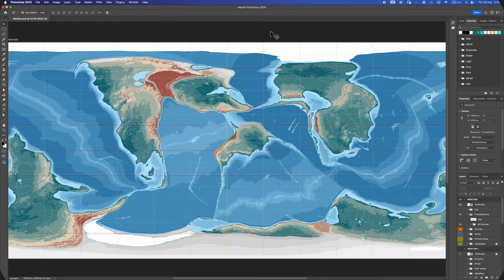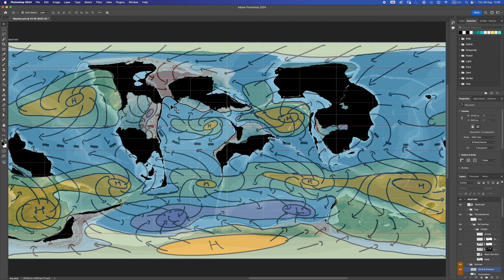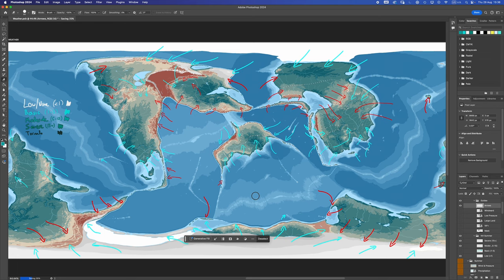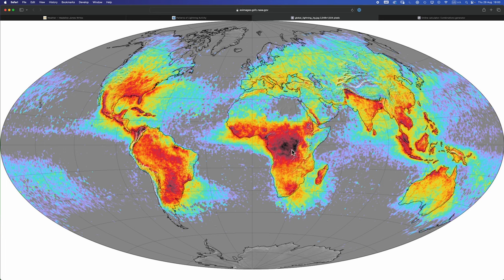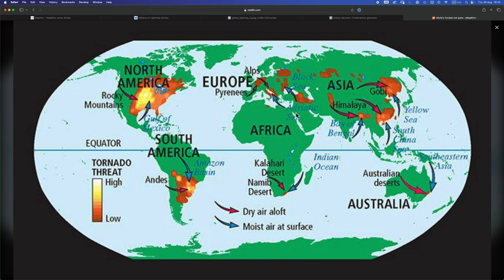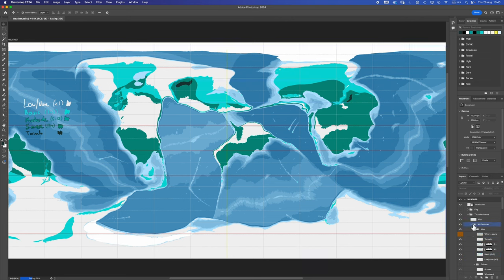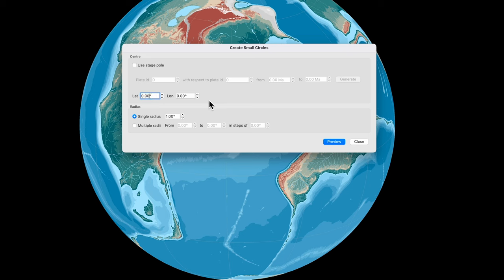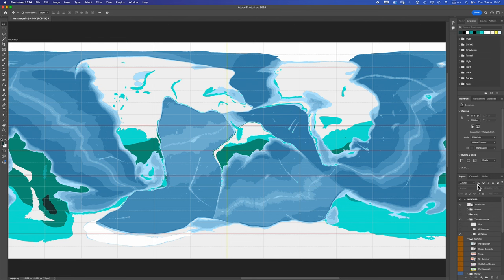Fog, Thunderstorms, Tornadoes, Auroras - Worldbuilder's Log 42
We begin our weather journey with some fog, thunderstorm, tornado and aurora maps.

Udo Grunewald

TIMESTAMPS:

00:00 Intro
00:21 Fog
01:21 Thunderstorms
11:28 Tornadoes
14:59 Auroras
19:50 Outro